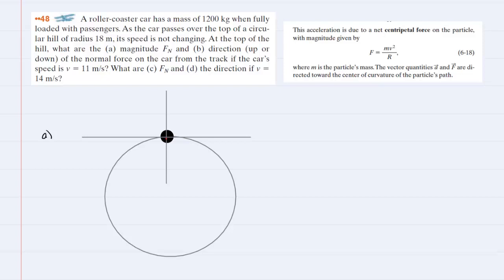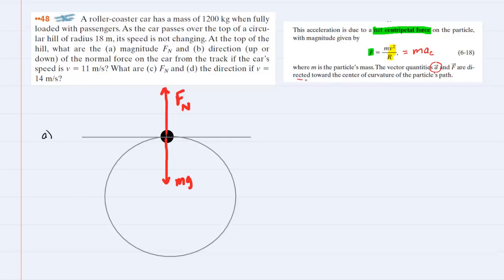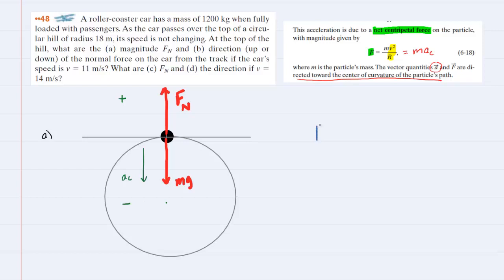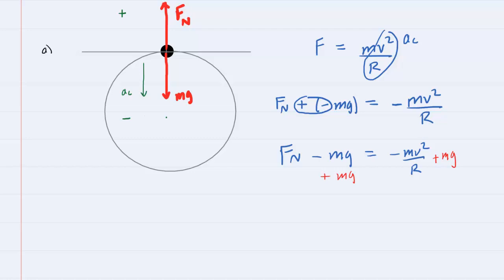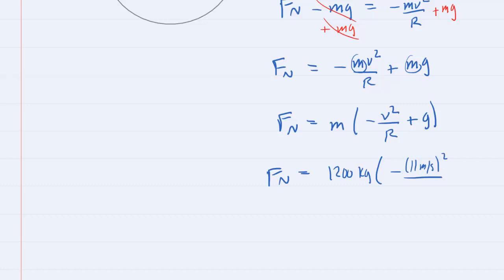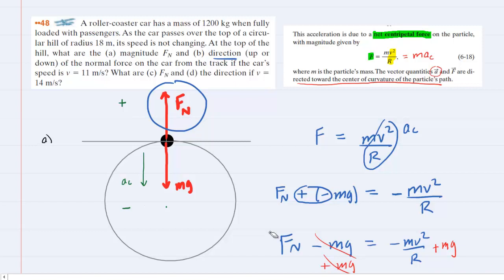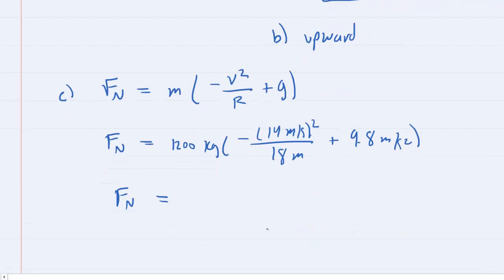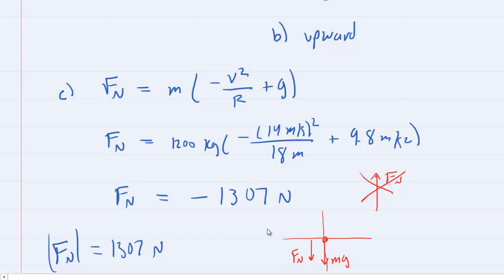A roller coaster has a mass of 1200 kg when fully loaded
A roller-coaster car has a mass of 1200 kg when fully loaded with passengers. As the car passes over the top of a circular hill of radius 18 m, its speed is not changing. At the top of the hill, what are the (a) magnitude F_N and (b) direction (up or down) of the normal force on the car from the track if the car’s speed is v = 11 m/s? What are (c) F_N and (d) the direction if v = 14 m/s?